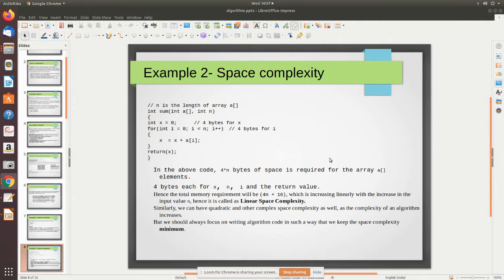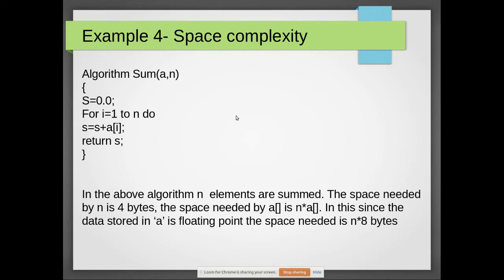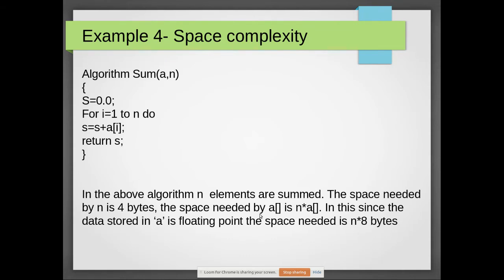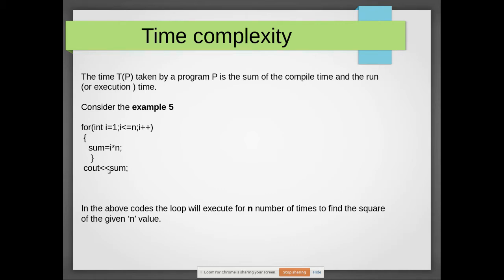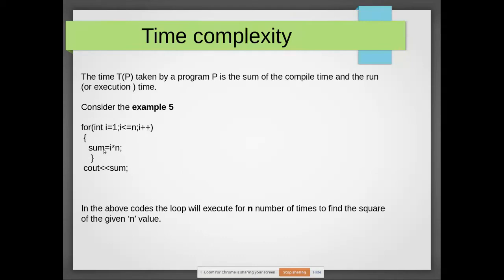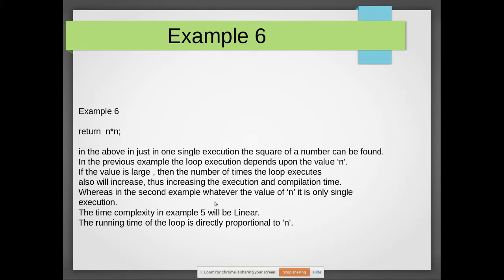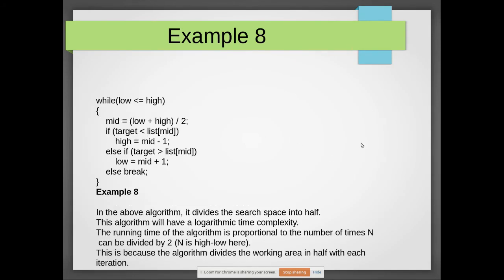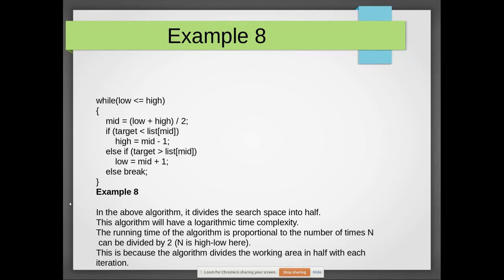chapter1 performance part2